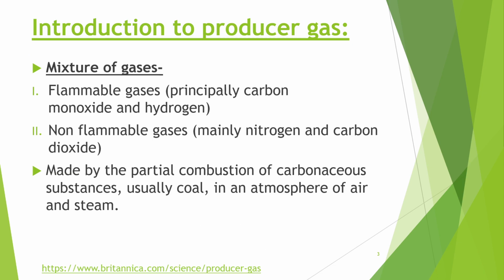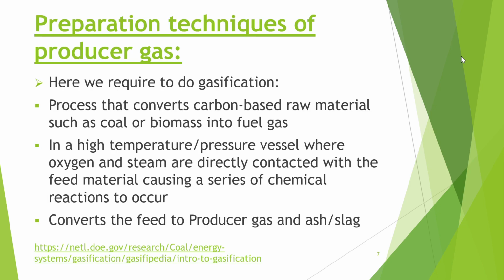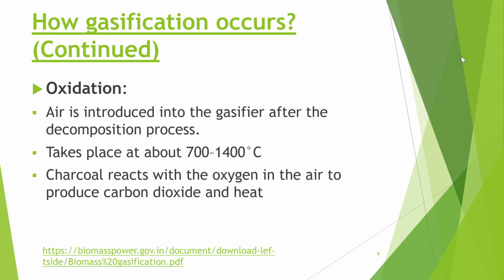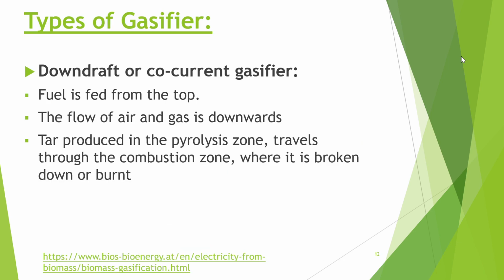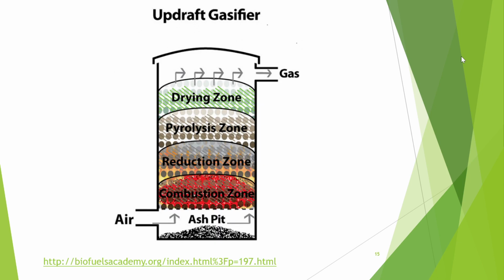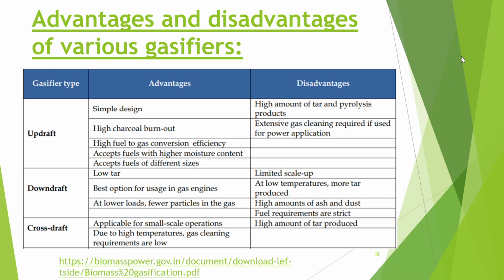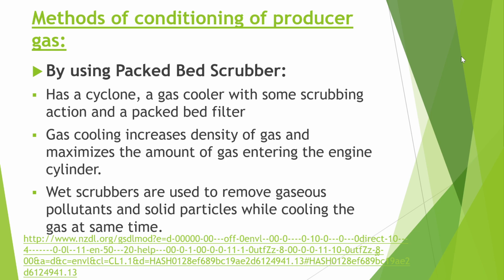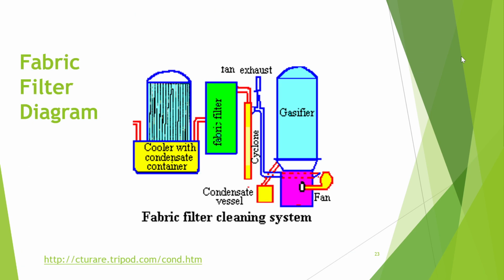Preparation and Conditioning of Producer Gas By Shivam Kaushal PAU Ludhiana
Hey guys,
Here is a short video presentation on the above-mentioned topic.